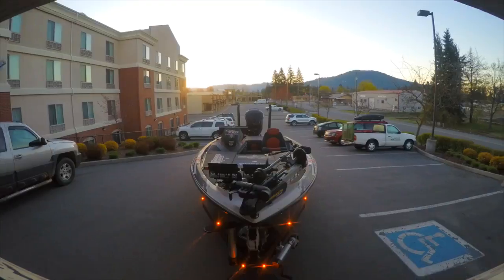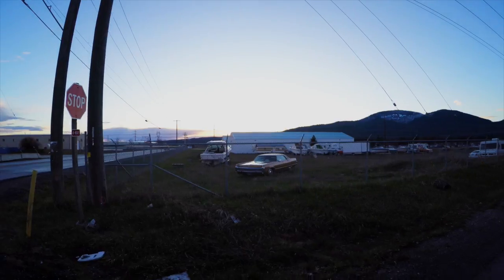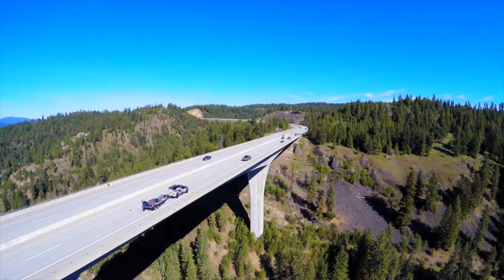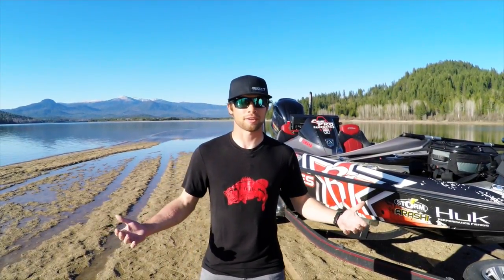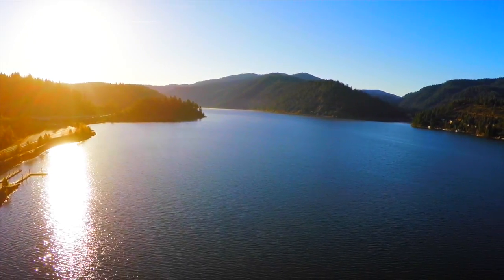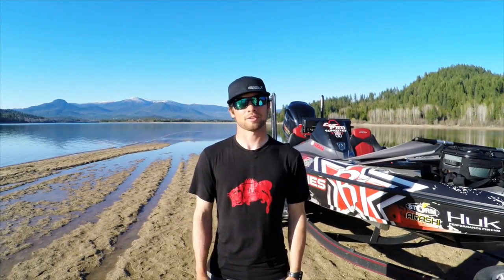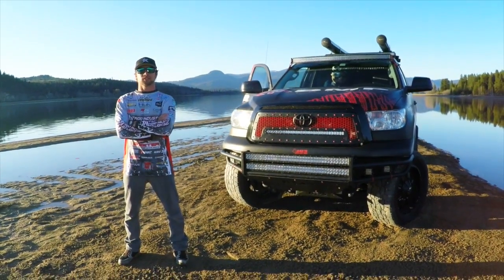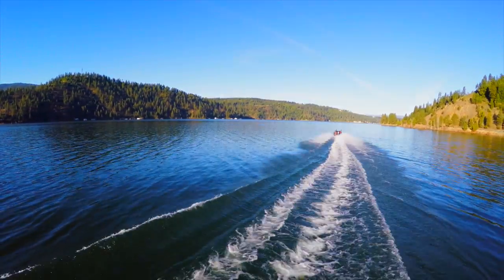Behind the Scenes of a Toyota Bonus Bucks Shoot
Shot 100% on GoPro.  Get a behind the scenes look at what it takes to produce a Toyota Bonus Bucks Ad.  It includes everything from a cross country journey and the cameramen at work to the beautiful Idaho scenery.